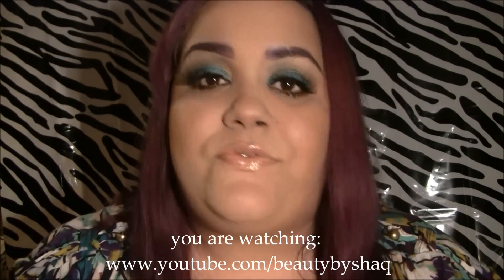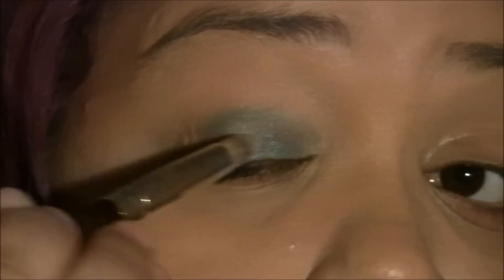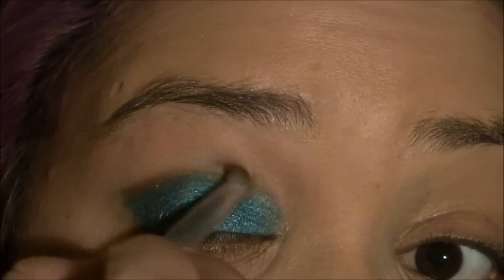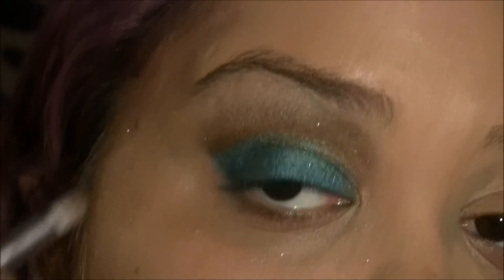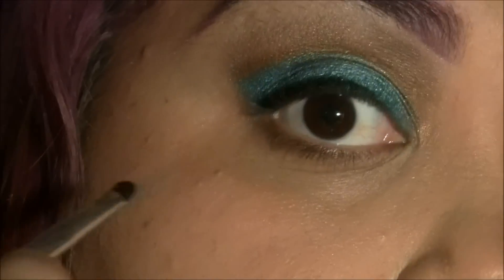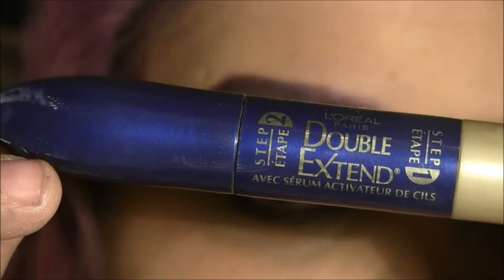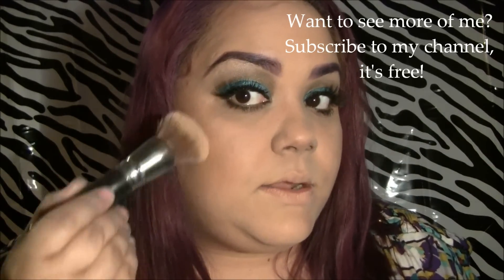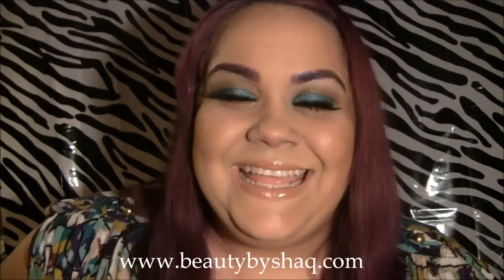Spring Makeup | Maybelline Color Tattoo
song: Silver Shine